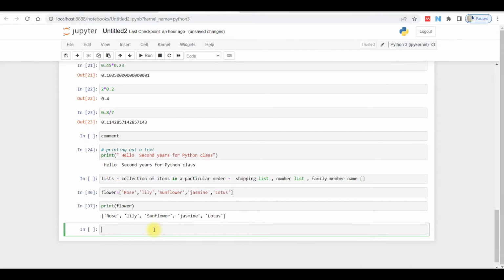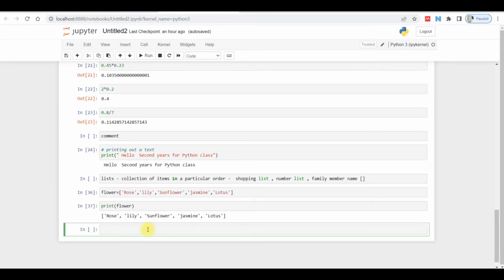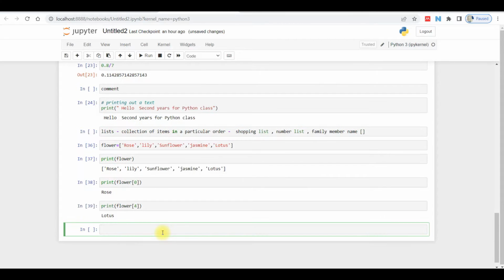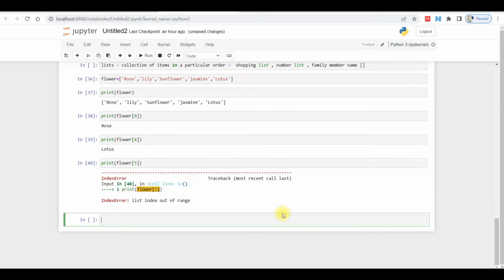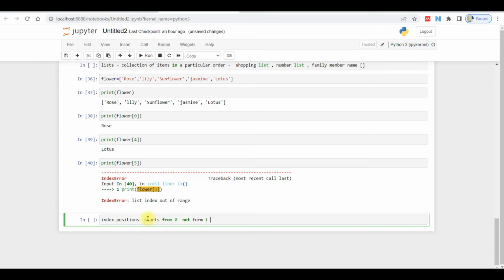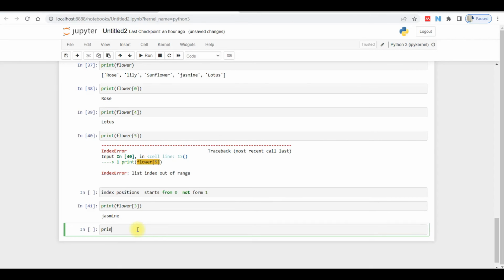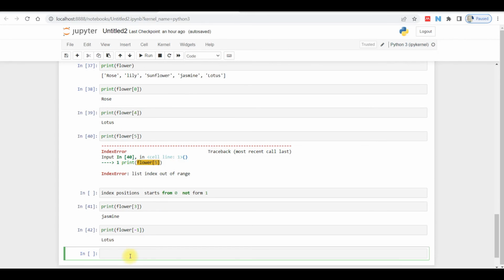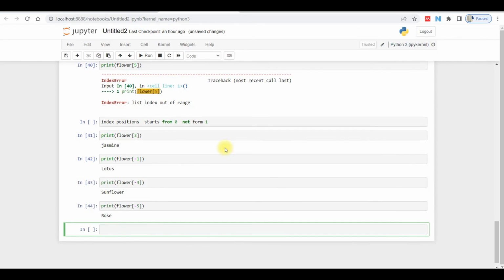PYTH 10 : Access Elements in list in python